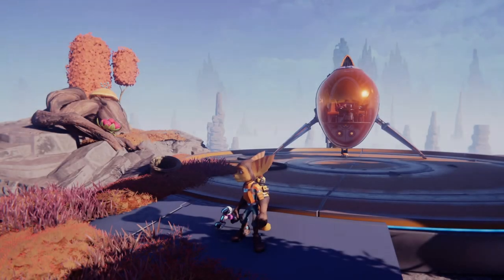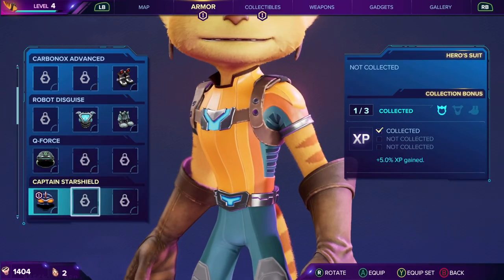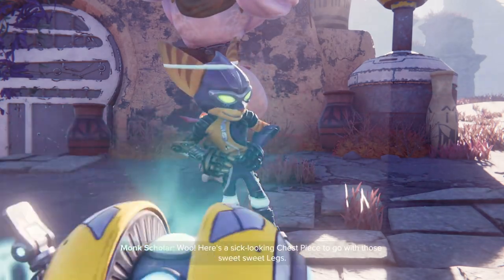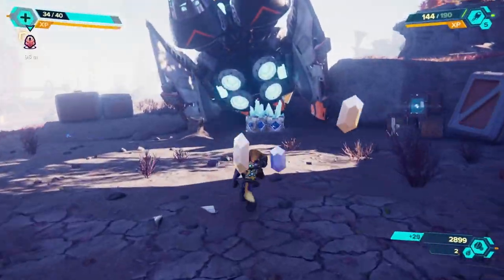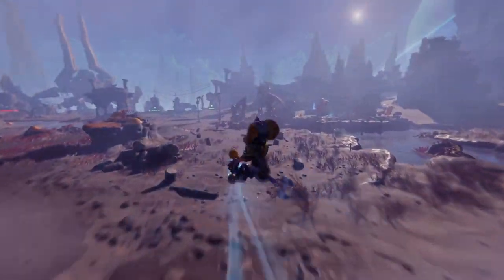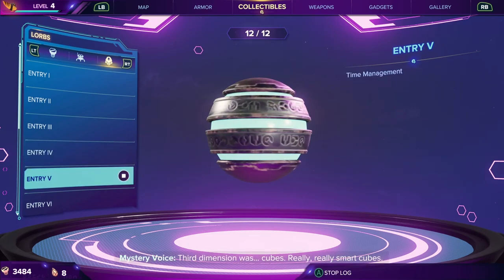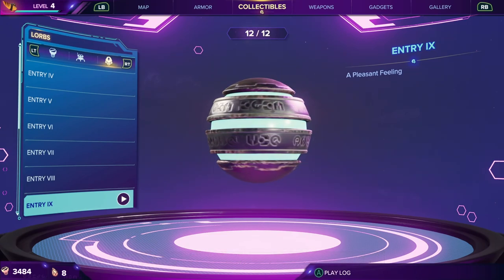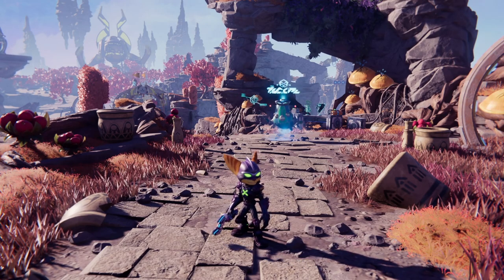Lombax Digging! (Part 7)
Hello! Welcome to my small little channel!
I know not much people like the collecting episodes lol this one was longer, I Cut out most of the time, as I was just wandering around most of the time, not talking lol

let me know if the discord link works or not!
It keeps me motivated and determined to keep going! anyways enjoy your day! drink loads of water! :D